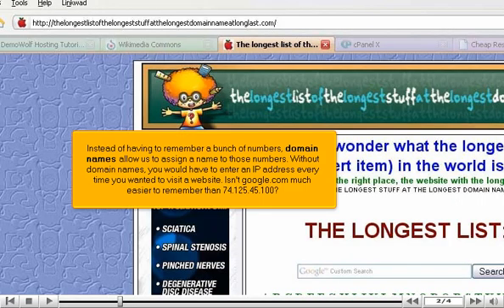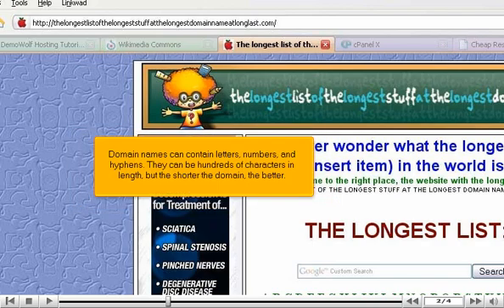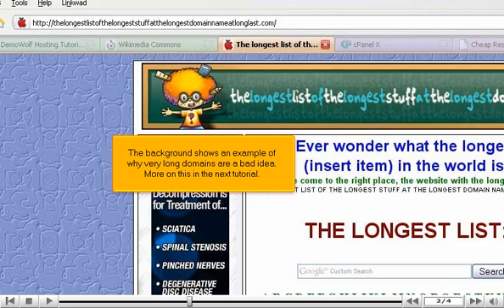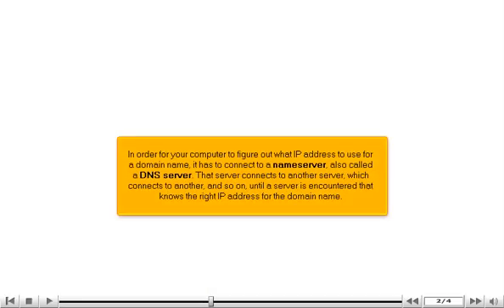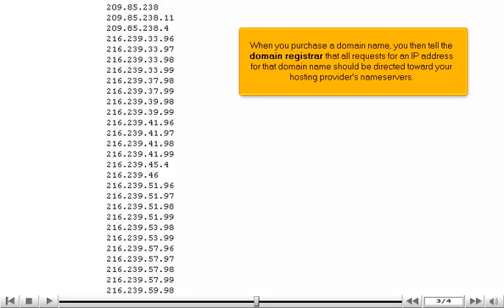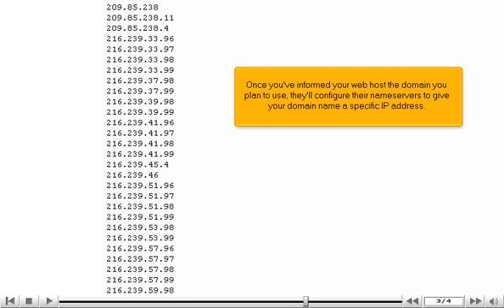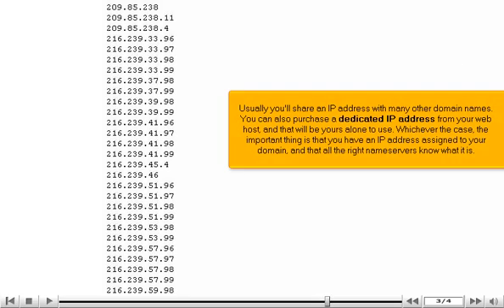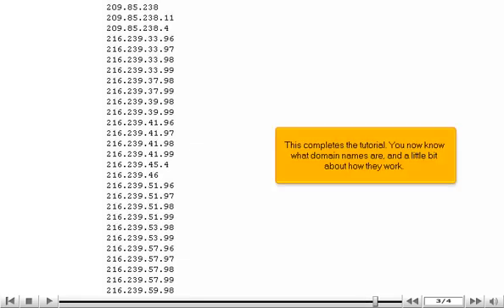What are domain names? How do they work? - Web Hosting Tutorial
What are domain names? How do they work?

• IP address is the location of a website on the platform of Internet. It is like a phone number to the computer.
• It is practically not feasible to remember the bunch of numbers and hence, domain names are implied for the websites for easy remembrance of their addresses.
• Domain names contain alphanumeric characters and hyphens. The shorter domain names are always better because they can be easily remembered by people.
• In order to get an IP address for a domain name, the NameServer used domain server needs to be used. There is a chain of servers through which you can reach to ultimate the destination website.
• Domain registrar takes the request for IP address for directing towards your hosting provider's nameservers.